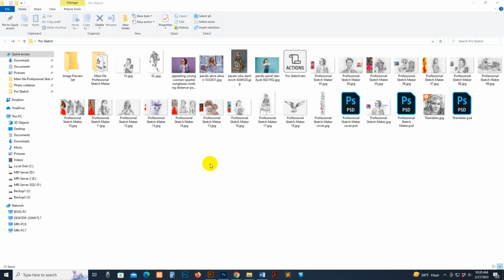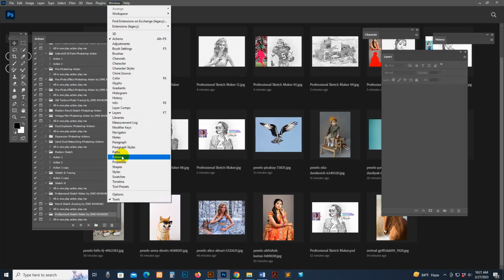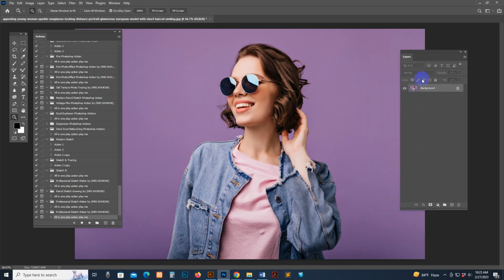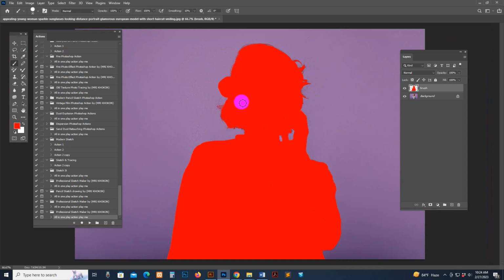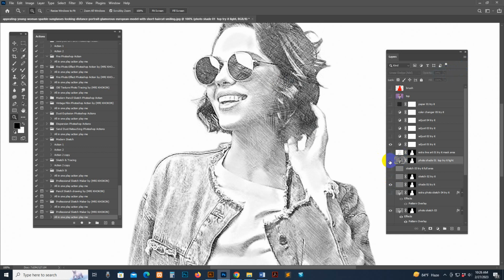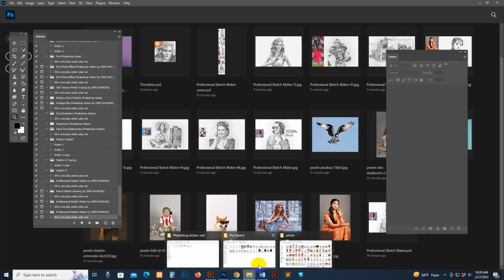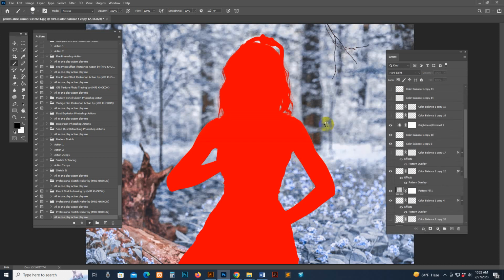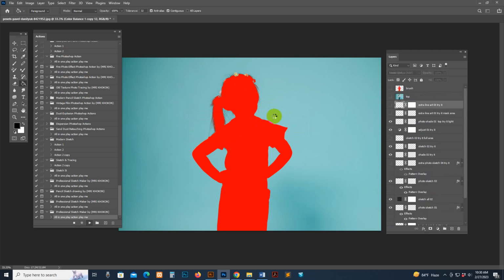Professional Sketch Maker Photoshop Tutorial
The Professional Sketch Maker Photoshop action is a powerful tool that allows users to transform their images into realistic and detailed sketches in just a few clicks. This action is designed for professional artists, designers, and photographers who want to add a unique and artistic touch to their work.

With this action, users can easily convert their images into high-quality sketches with a variety of customizable options. The action provides various sketch styles, including pencil, charcoal, and ink, and allows users to adjust the stroke thickness, contrast, and other details to achieve the desired effect.

Using this action is simple and intuitive, even for those with little experience in Photoshop. All you need to do is load the action, open your image, and click the "Play" button. The action will automatically create a new layer with the sketch effect applied, leaving your original image untouched.

Whether you're looking to create stunning portraits, unique illustrations, or other artistic creations, the Professional Sketch Maker Photoshop action is an essential tool for any creative professional.